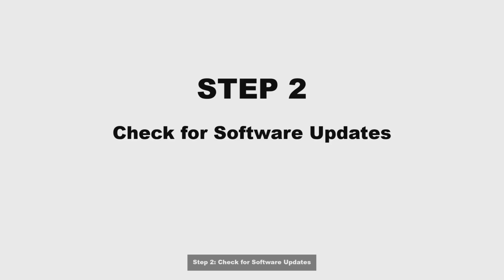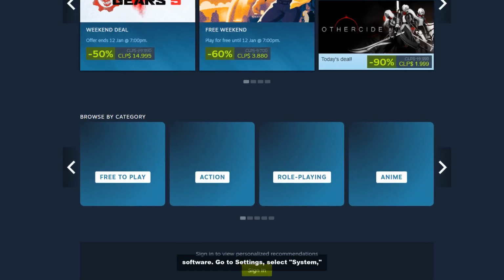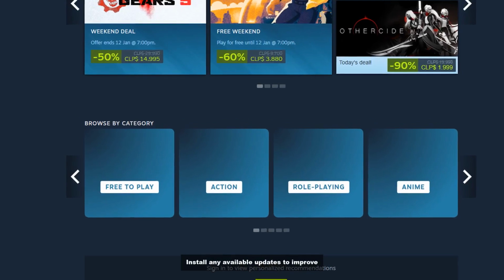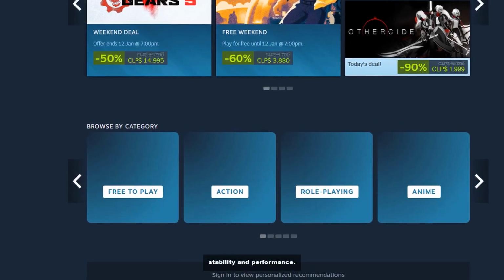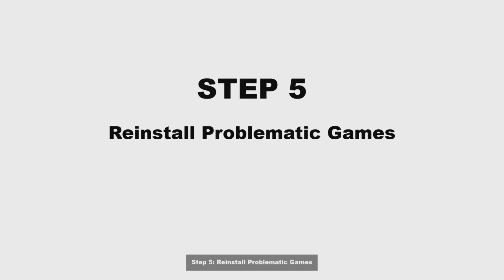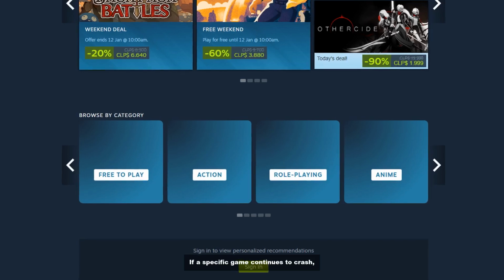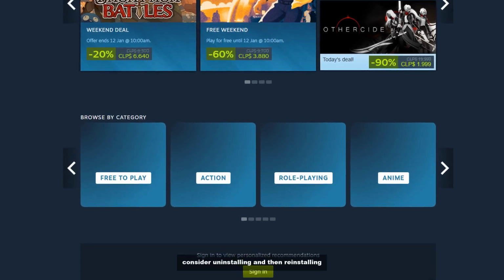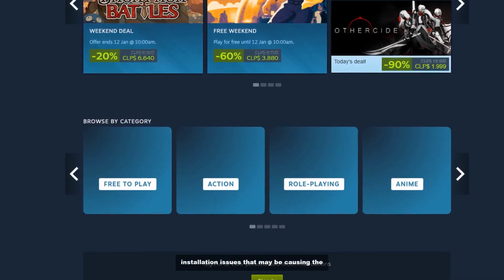How To Connect Steam Deck Crashing Issue 2026 (UPDATED 2026)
In this video, we tackle the How To Connect Steam Deck Crashing Issue 2026 (UPDATED 2026). If you're facing connectivity problems or crashes with your Steam Deck, we've got the solutions you need.